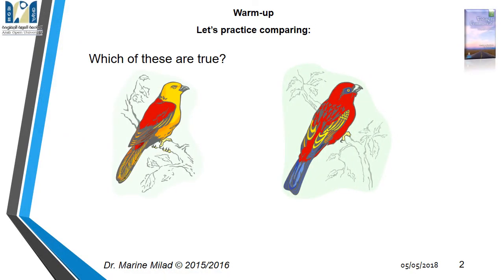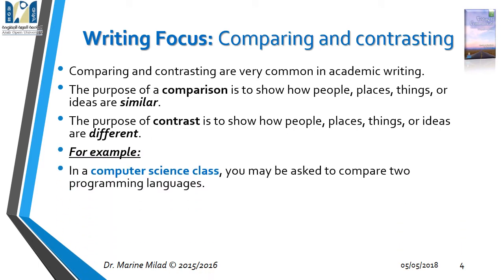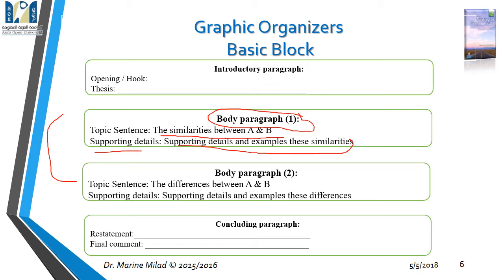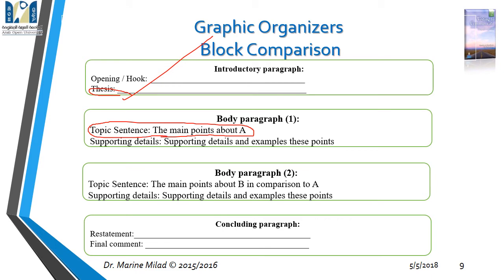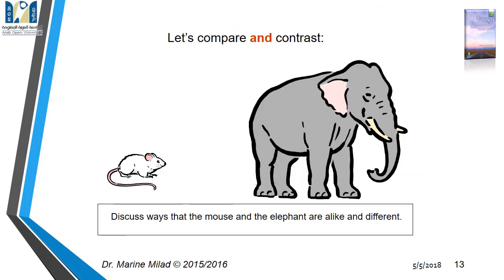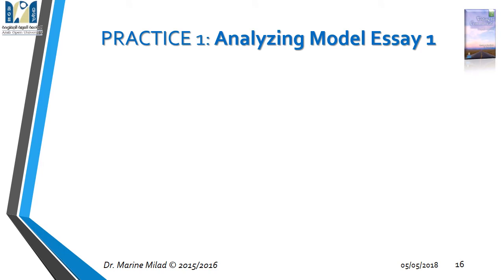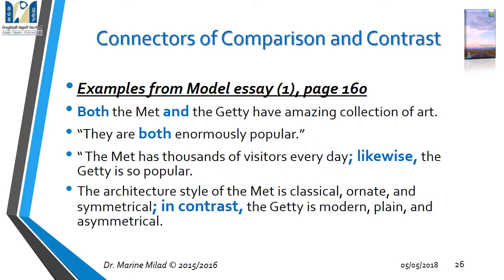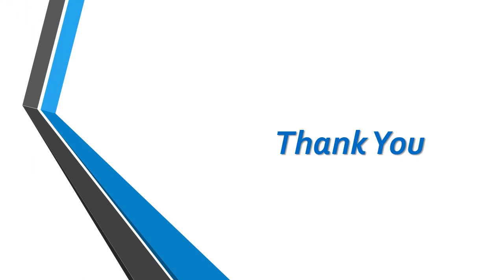EL117 - Chapter 12